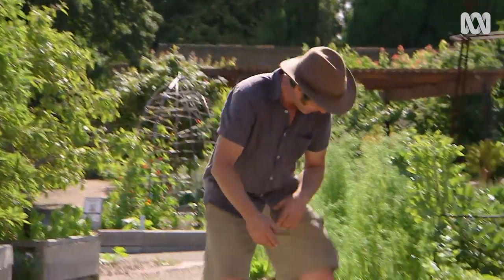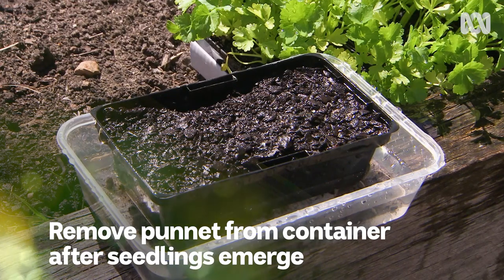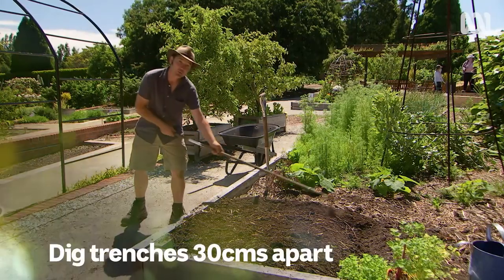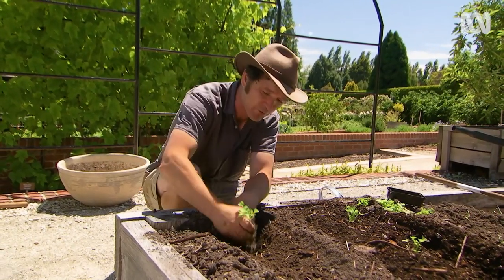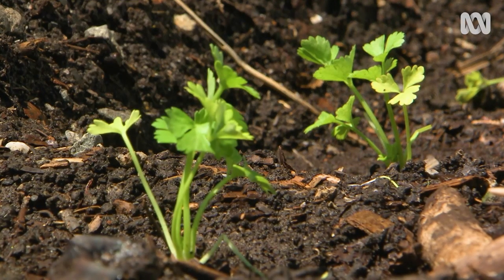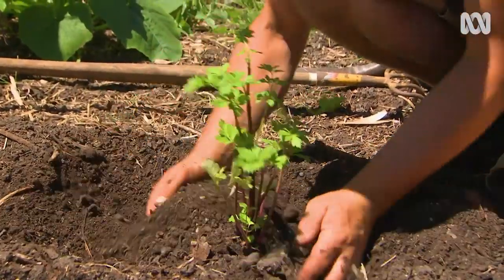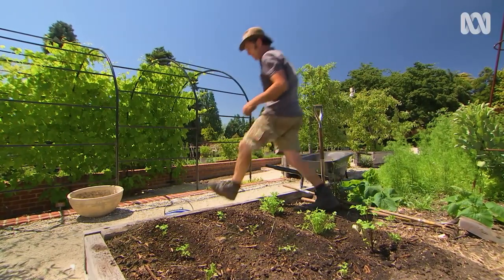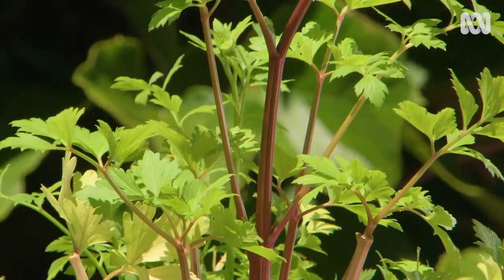How to grow your own celery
If you’re more of a traditionalist, standard celery (Apium graveolens) might be the variety best suited to you. Sow about 6 seeds into a punnet, and place the punnet in a container of shallow water. This helps replicate the marshland environment where Celery occurs naturally, and the seedlings will appear in no time. Once the seedlings have appeared, take the punnet out of the water to prevent the roots rotting, and in about five to six weeks, the young celery will be ready to plant out.

Celery needs a deep, fertile soil, and a position in the full sun to thrive. Dig out a couple of trenches, and plant your celery seedlings in said trenches, about 20cm apart, ensuring the crowns are kept above the surface of the soil. The best time for planting celery is early spring and early autumn, to avoid the extreme heat and cold. Ready to eat in about 14 weeks, celery are a great “cut and come again” addition to your patch, meaning you can harvest the stalks you need without removing the whole plant. And, being a biennial plant, they will often crop for 12 months before they run to seed.

The quicker the celery grows, the sweeter it will be, and Tino applies a liquid seaweed or fish emulsion feed every fortnight to keep them powering along.

For something a little different, Tino recommends Celery “Peppermint Stick” (Apium graveolens cv.) which has a gorgeous red stem and is less inclined to bolt in hot weather.  He is also trialling Chinese Celery (Apium graveolens cv.), a perennial celery with a delicious strong flavour and a shorter growing habit.